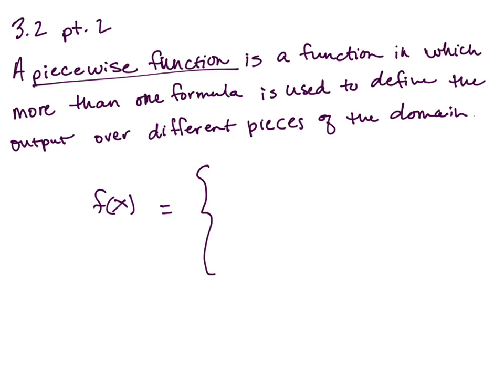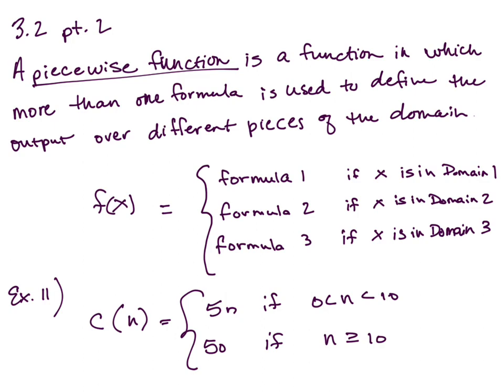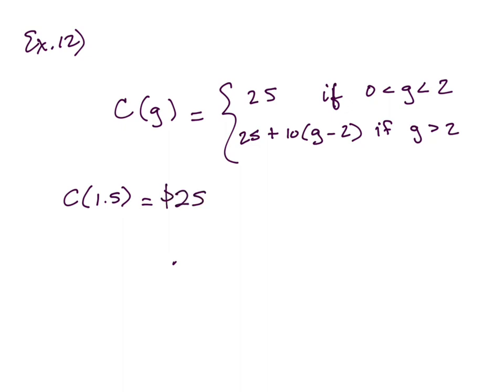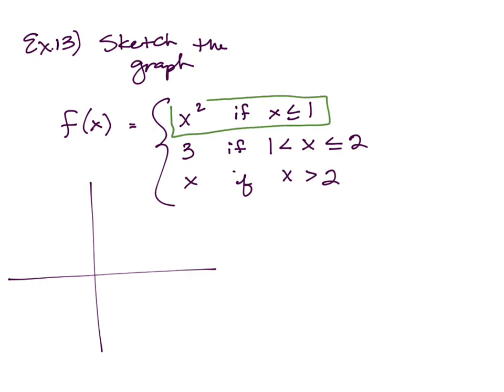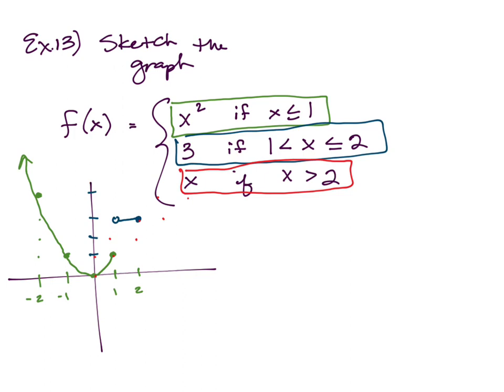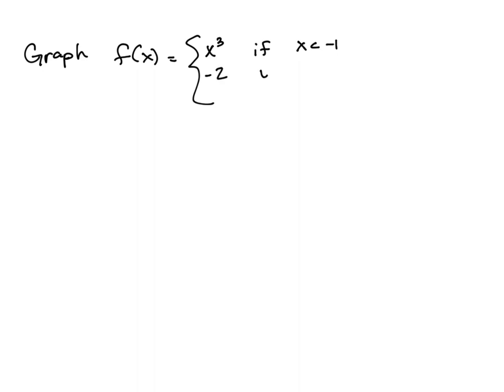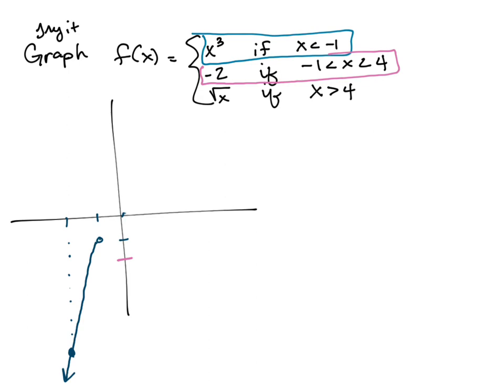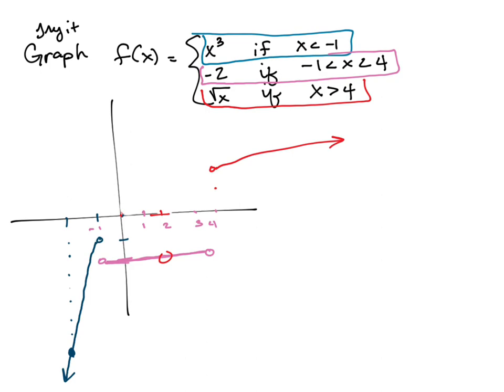3.2 pt. 2 (Piecewise Functions)